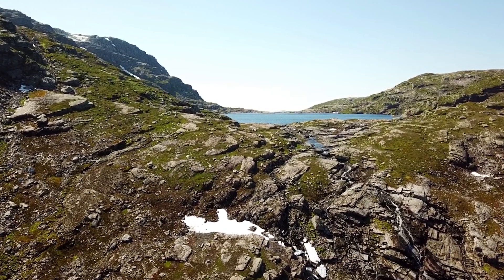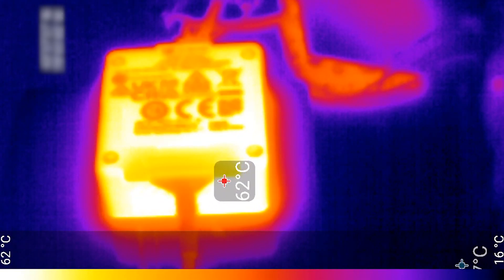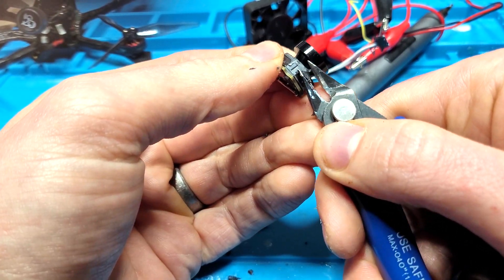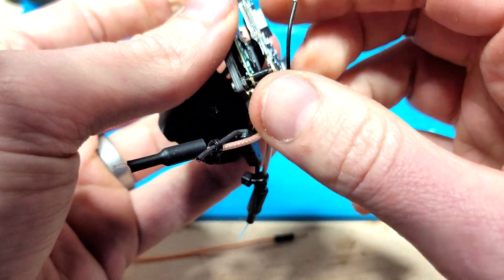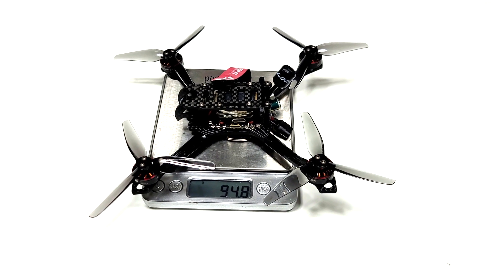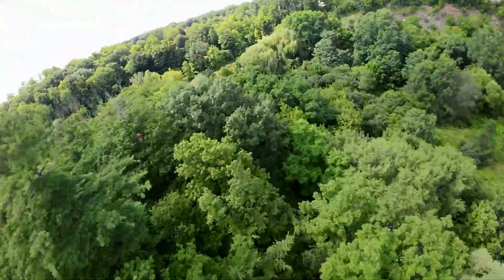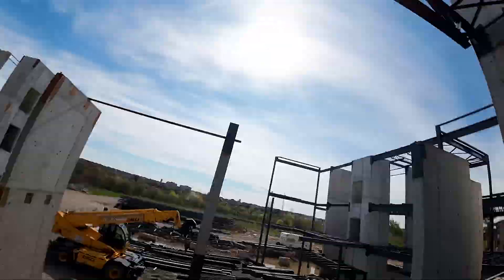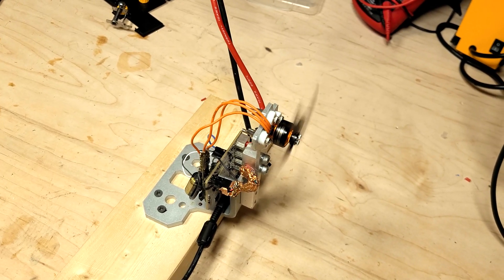Ideal Sub-250 (sub-160g) DJI O3 FPV Drone - Design / Build / Testing of the 3.5" Helios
I decided to accept the challenge to design and build a DJI O3 FPV Drone on 3.5” propellers, with the goal to make it fly like my previous Scythe design/build on the DJI O2 (Vista) system. After months of development and testing, I am ready to show and release my work.

In this video we go over the challenge, design requirements, solutions, and flight of the Helios.

Most Relevant Propulsion Lab Tests for the build